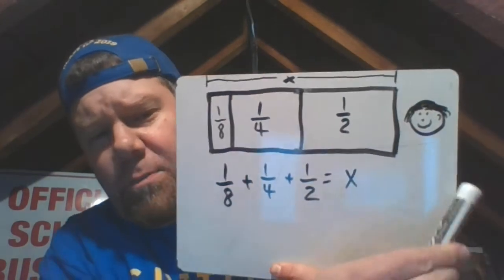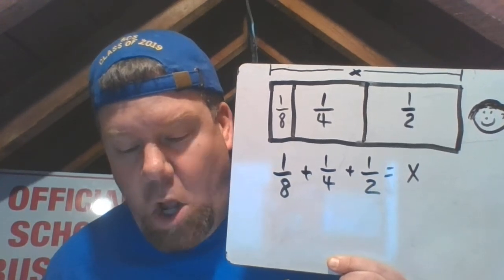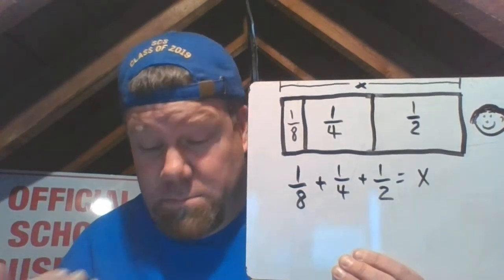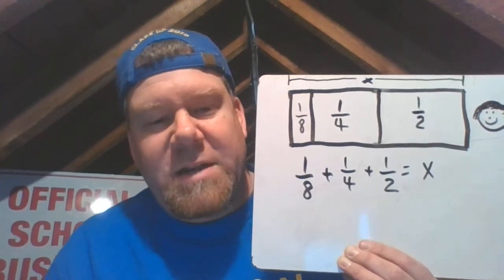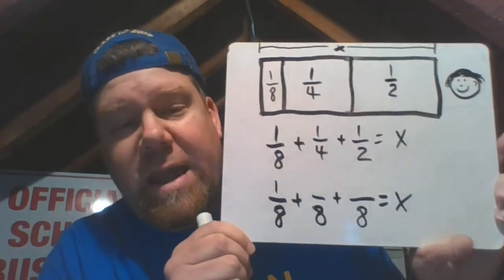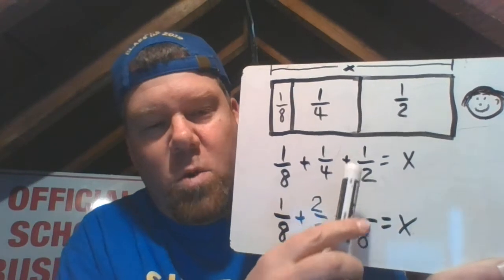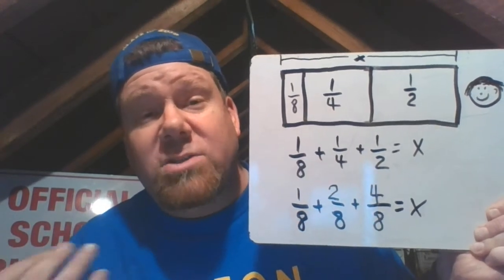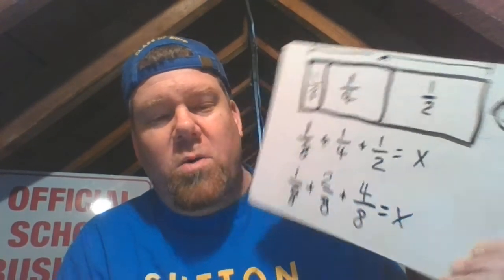Envisions Math Lesson 9.7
Lesson for Remote Learning